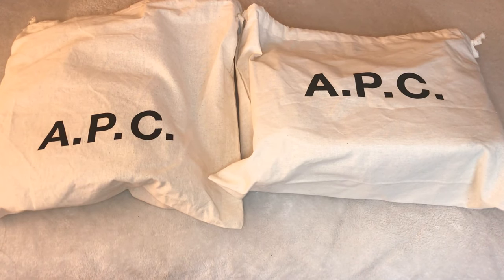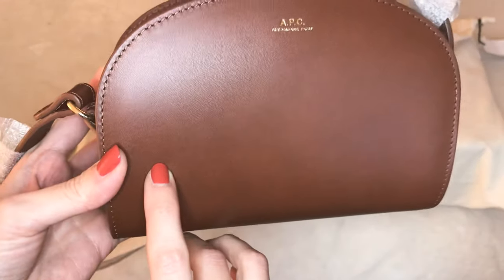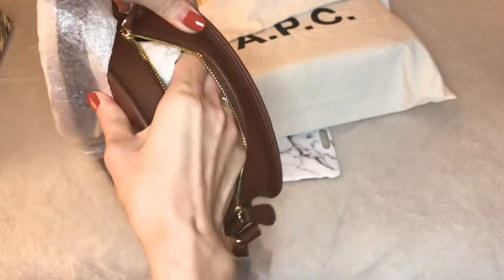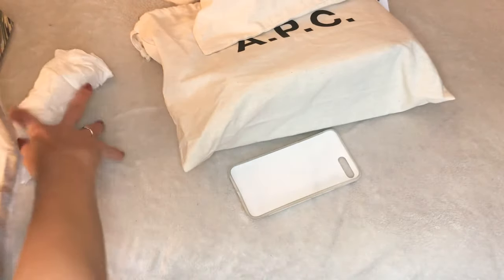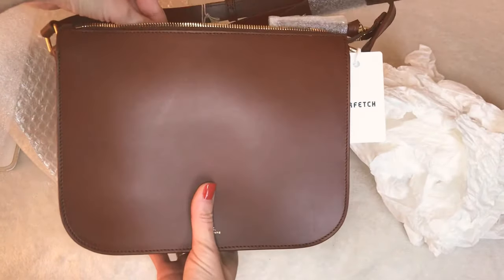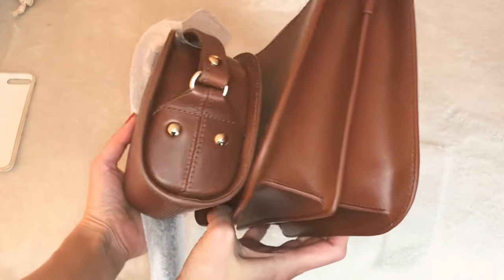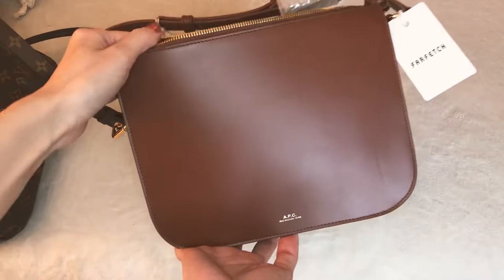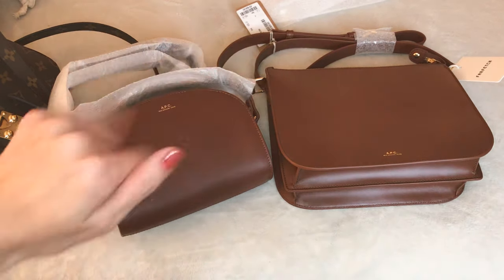APC Demi Lune Mini vs APC Stephanie - Unboxing Video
In search of the perfect birthday gift 🎁 for my sister, I ordered two APC bags.  For those of you who are not familiar, APC is a Parisian brand 🇫🇷 with stylish bags in the mid-tier price point.

In this video, I compare the popular Demi Lune Mini with the Stephanie bag.  I share my first impressions along with pros and cons.  **UPDATE:  After filming this video, I decided to return BOTH bags and I found another bag that I think will be absolutely perfect for my sister.